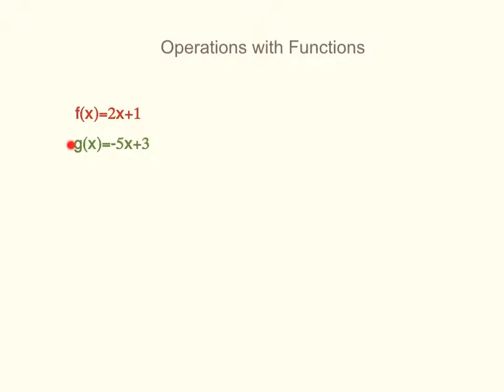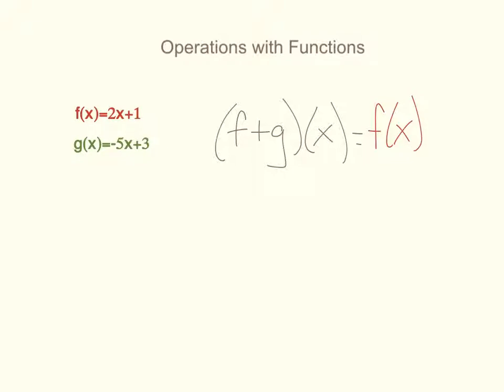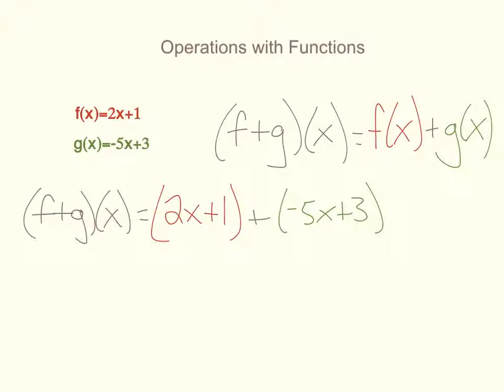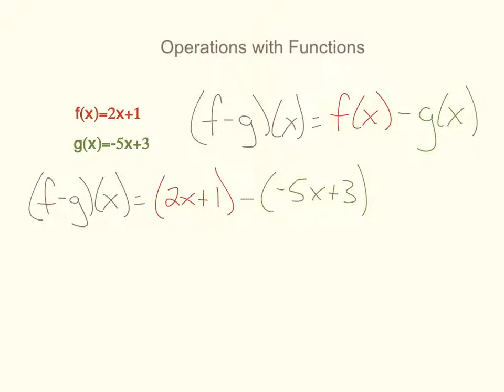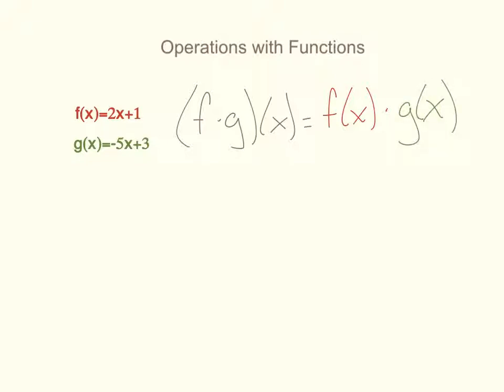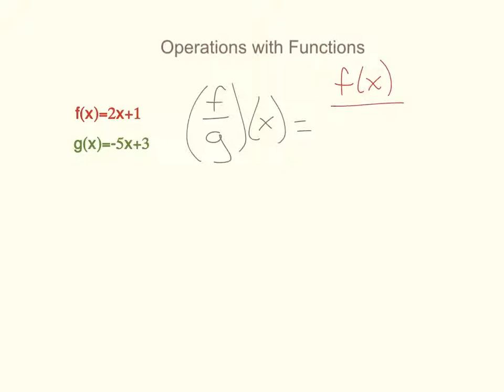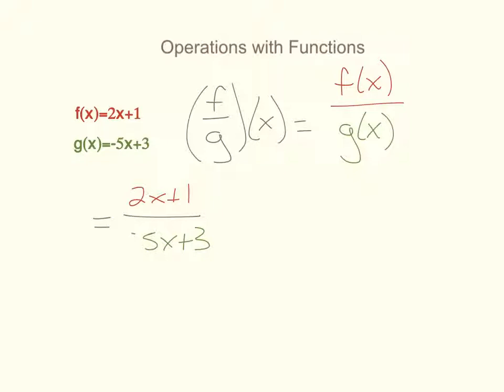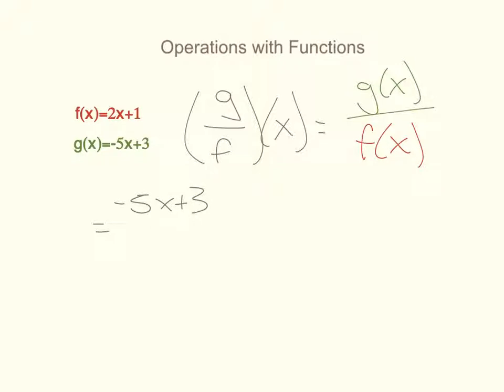Basic Operation with Functions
How to add, subtract, multiply, and divide basic functions.